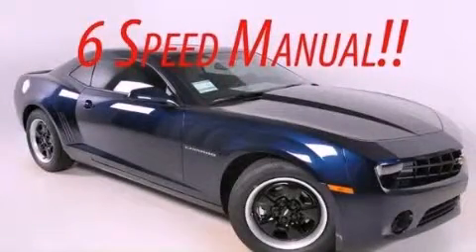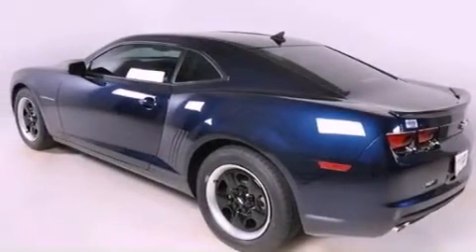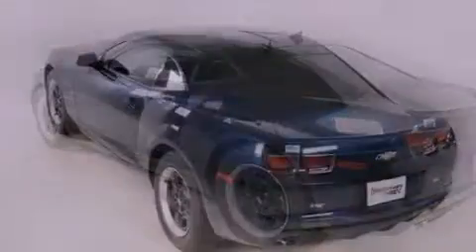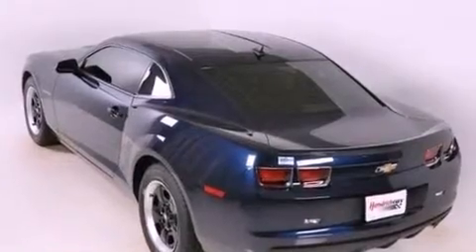2012 Chevrolet Camaro Duluth GA 30096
Year : 2012
 Make : Chevrolet
 Model : Camaro
 Engine : Gas V6 3.6L/
 Trans . : Manual
 Exterior : Imperial Blue Metallic

 Interior : GRY LS CLOTH
 RICK HENDRICK CHEVROLET
 3277 Satellite Blvd
 Duluth , GA 30096
 2012 Chevrolet Camaro Duluth GA